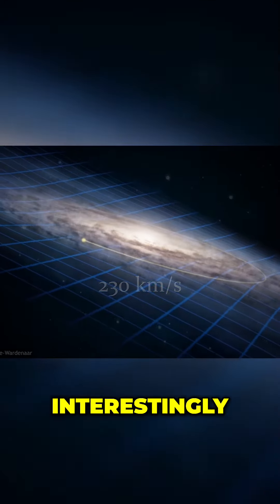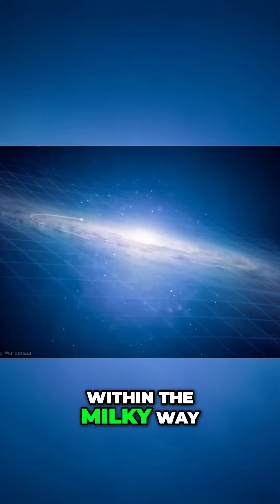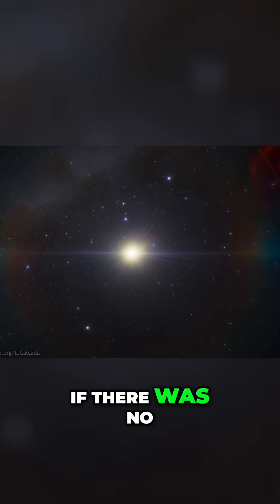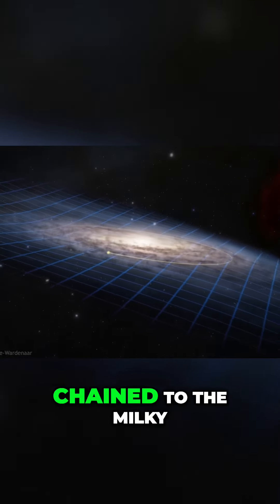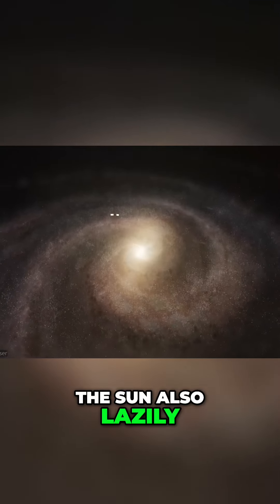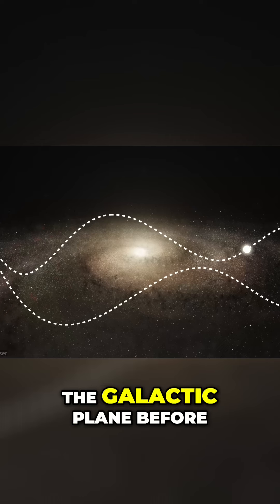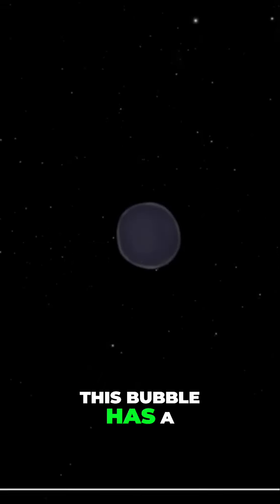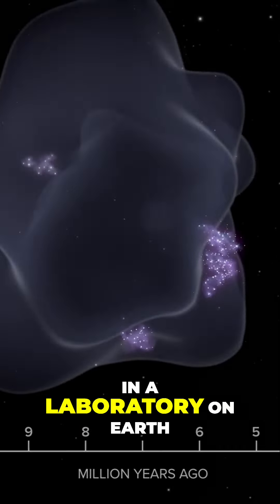Unveiling the Sun's Journey Through Dark Matter and Cosmic Bubbles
Explore the wonders of our Milky Way Galaxy in this captivating cosmic journey! Discover how the Sun's motion, dark matter's influence, and the mystical Local Bubble shape our solar system's path in the universe. Get ready for a thrilling exploration of galactic dynamics!